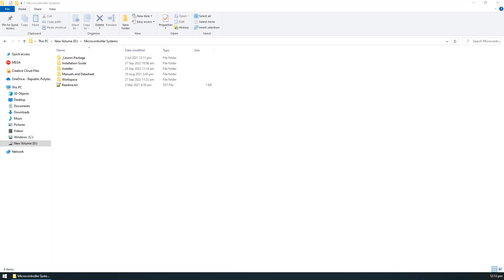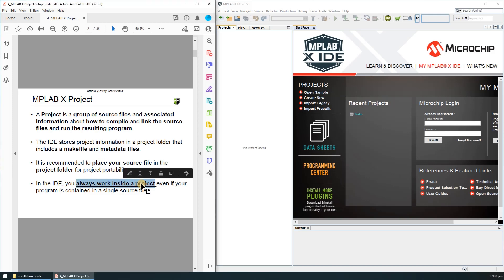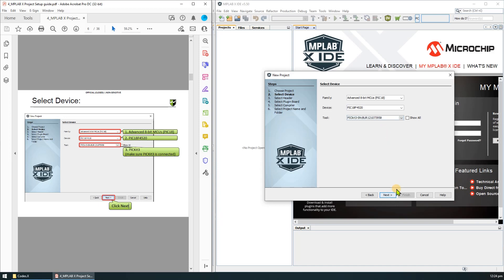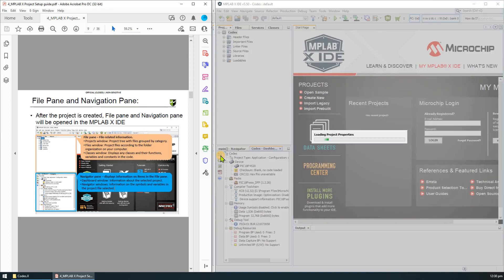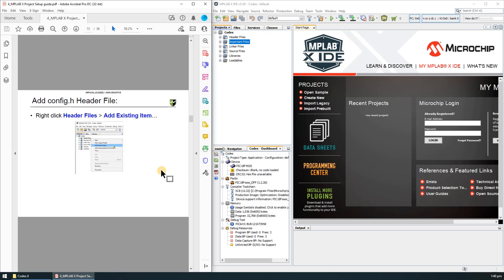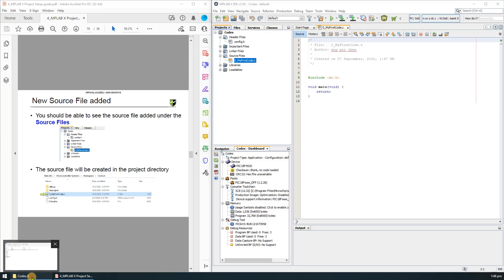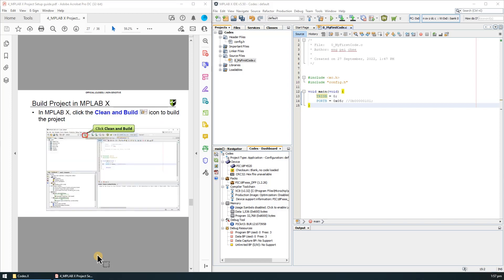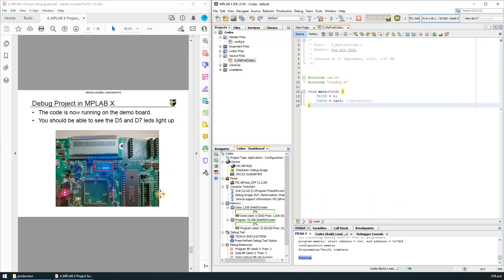MPLABX Project Setup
MPLABX Project Set Up Guide. Using MPLABX IDE v5.50.